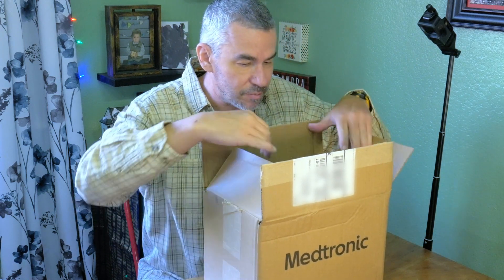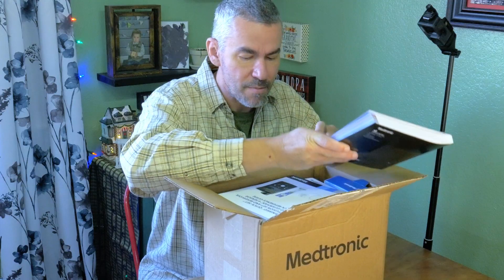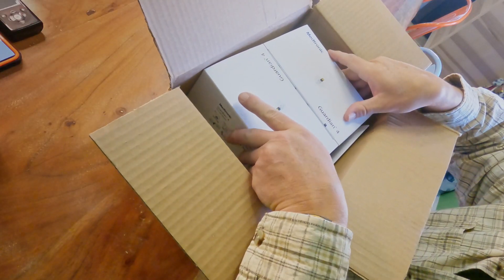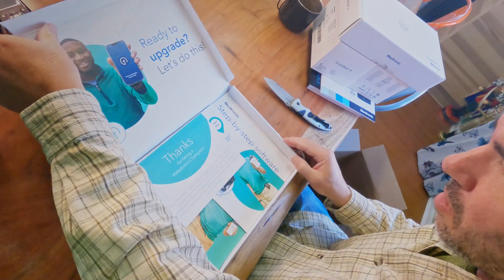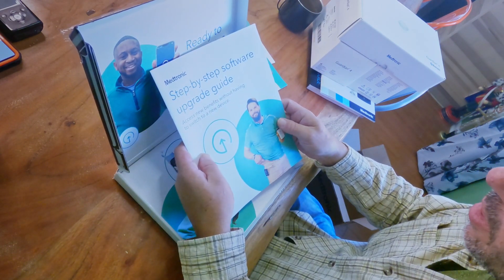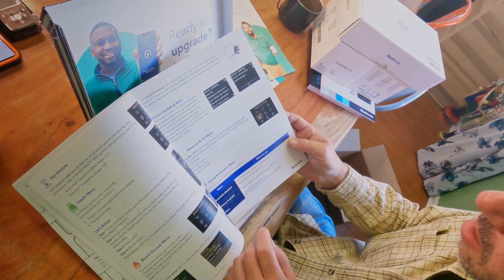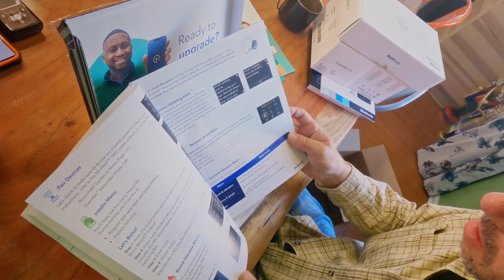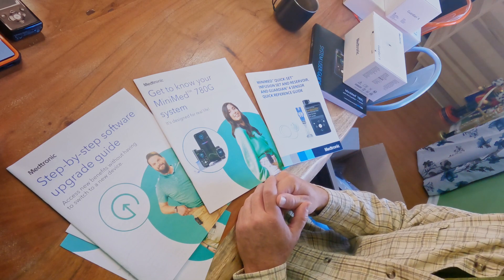Medtronic 780G Unboxing | AD 02-16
Unboxing the Medtronic 780G, even though it's a firmware upgrade, there are still some items sent to you. These are the items that were sent to me. You may get different items.

Watch other videos on climbing and mountaineering.

Not a doc, just a diabetic unboxing a pump upgrade.

Next up is the upgrade and reflections on the new Medtronic Automode.